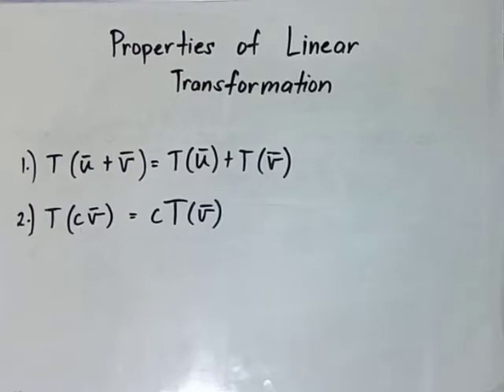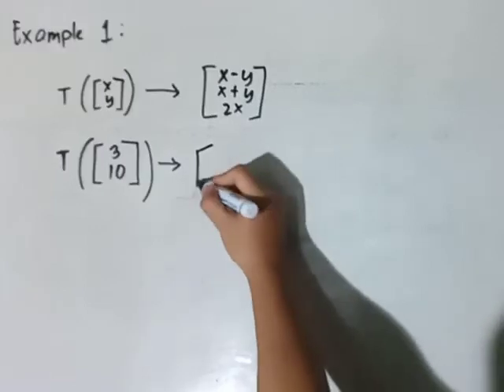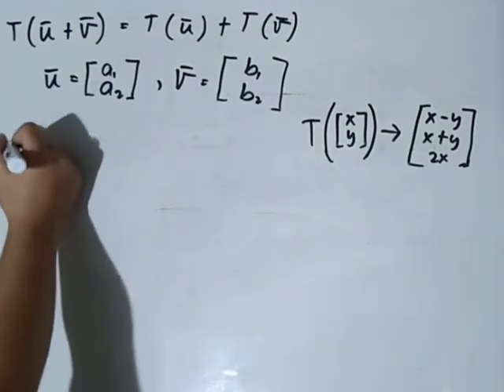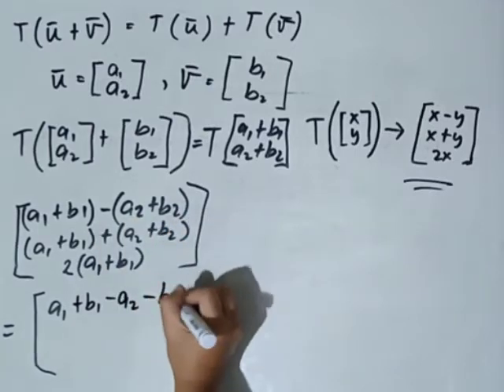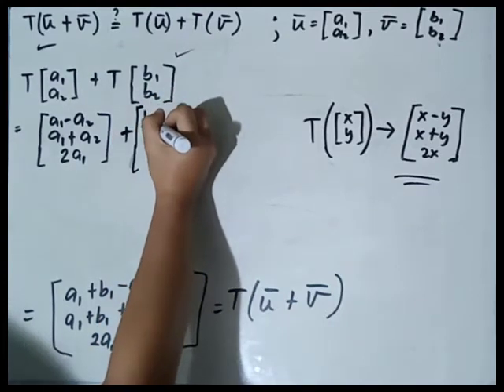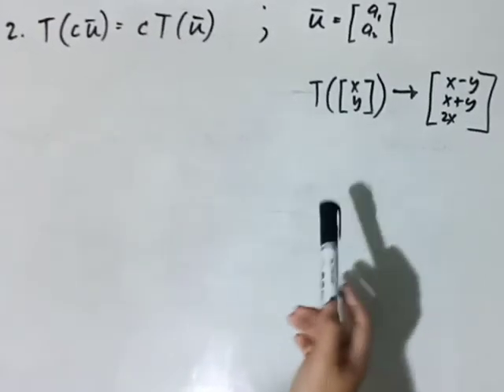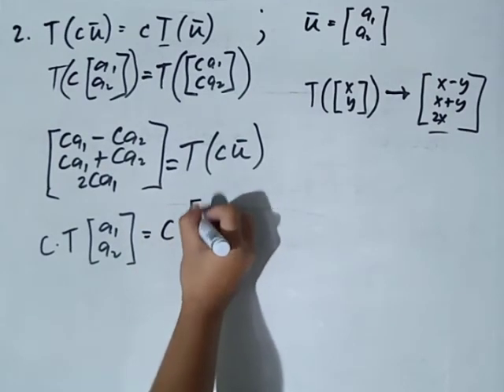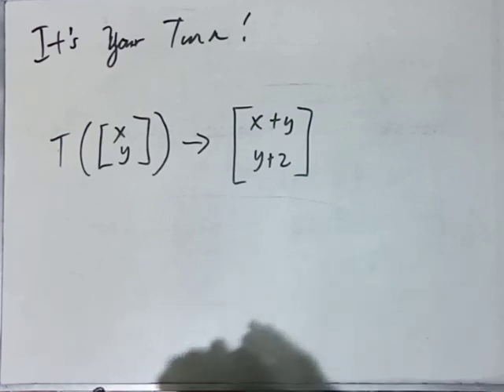PROPERTIES OF LINEAR TRANSFORMATION